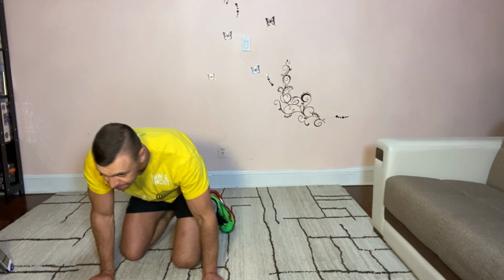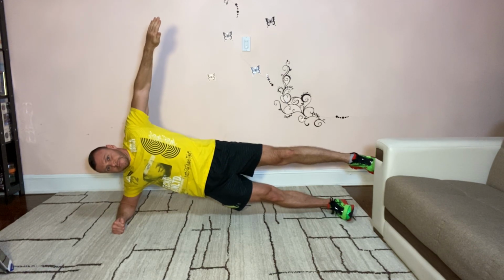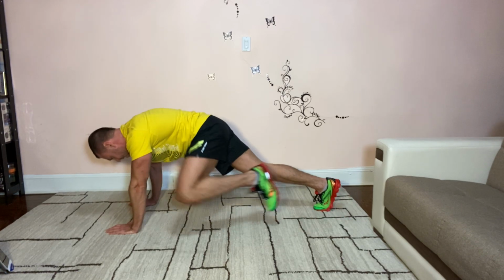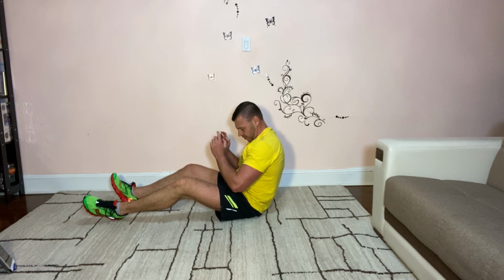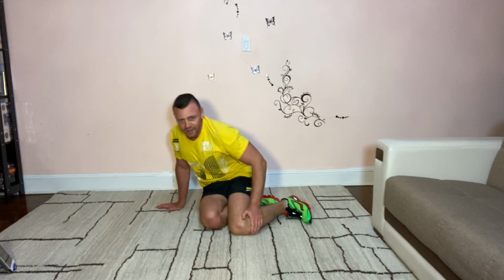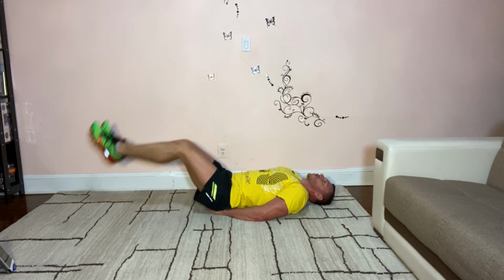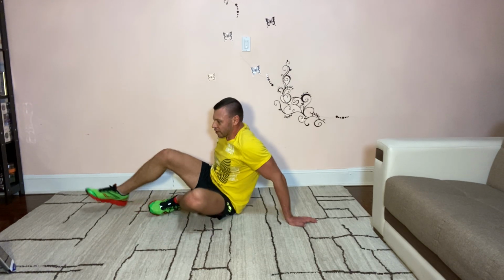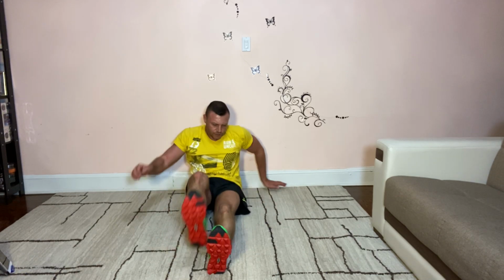CORE AND ARMS CALORIE BURNING WORKOUT VIDEO! 11 Minutes at Home!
Arms and Core 11 minute at home workout!
Workout with me!
No equipment necessary!

Recommend workout gear:
Super Comfortable Sneakers
Workout shorts
Dry Fit shirts